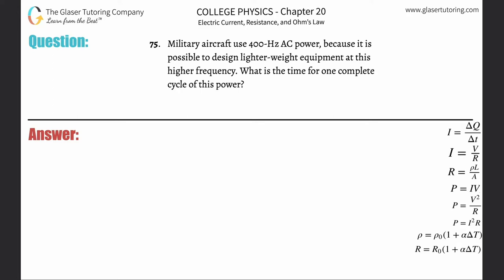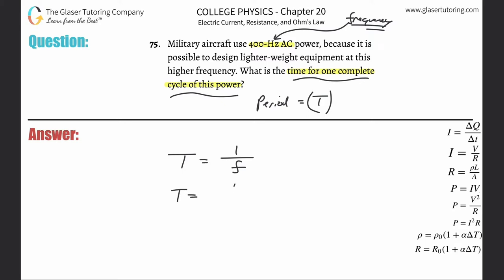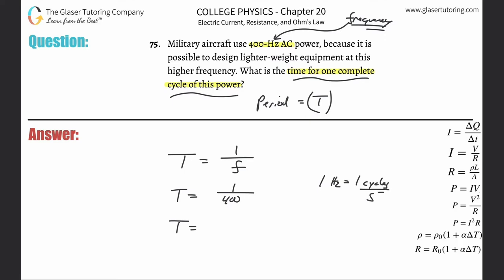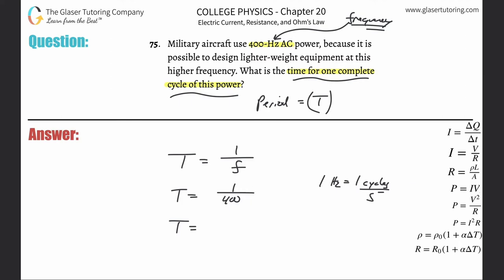20.75 | Military aircraft use 400-Hz AC power, because it is possible to design lighter-weight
Military aircraft use 400-Hz AC power, because it is possible to design lighter-weight equipment at this higher frequency. What is the time for one complete cycle of this power?